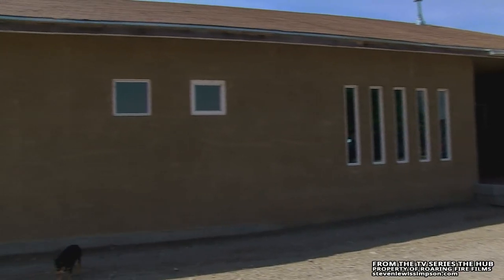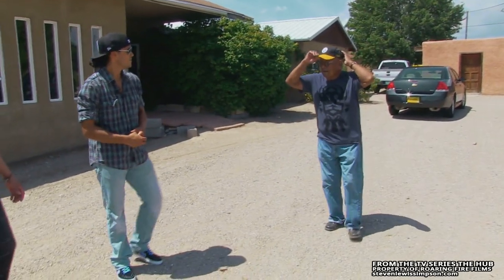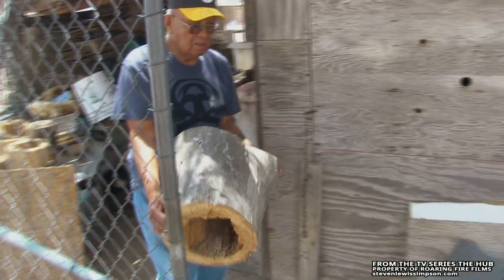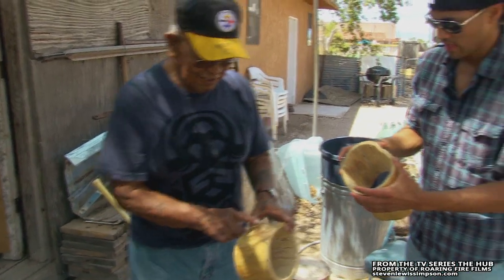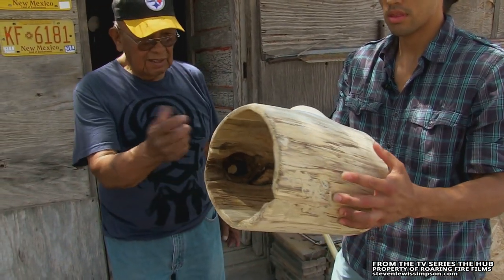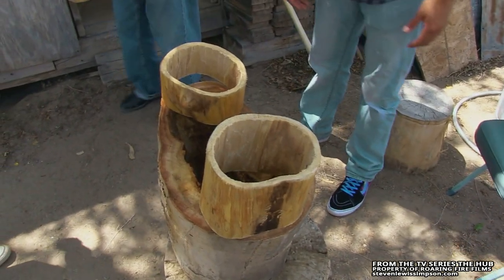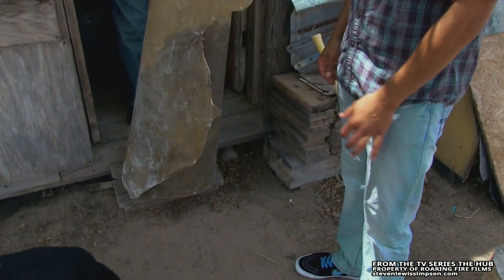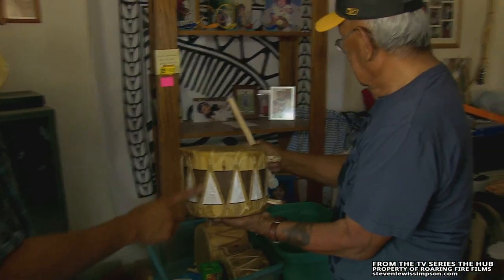Virgil Ortiz talks about drum-making to Martin Sensmeier - The Hub TV series